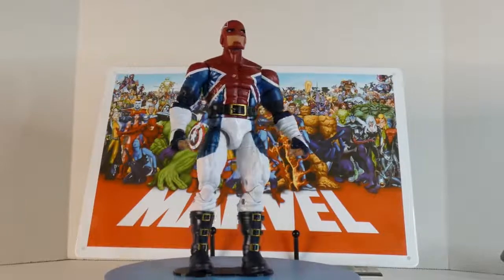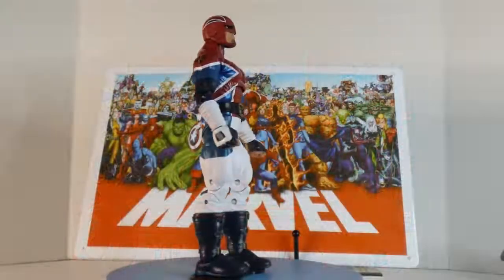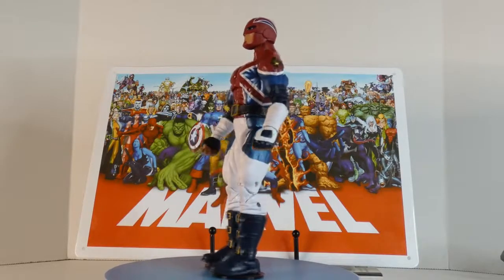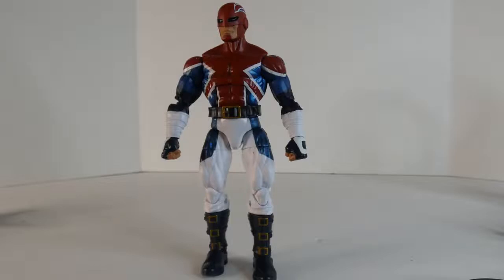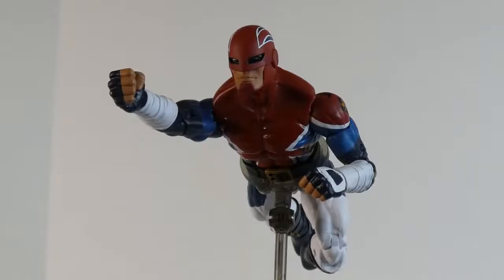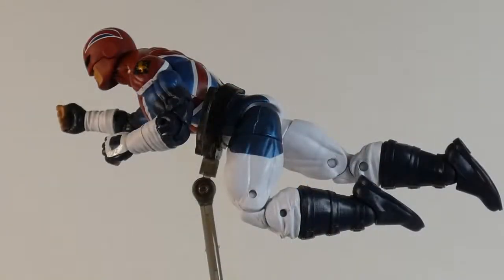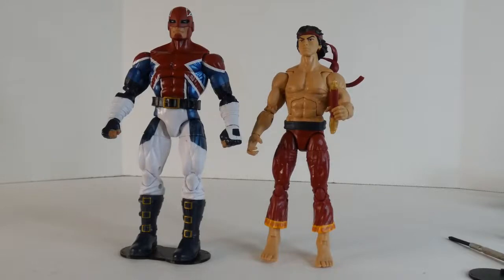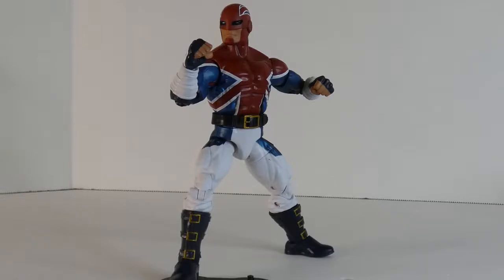Captain Britain Marvel Legends Review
review of Marvel Legends Captain Britain

infraction: hunter
Music from Uppbeat (free for Creators!):